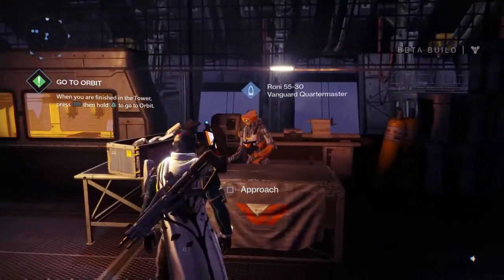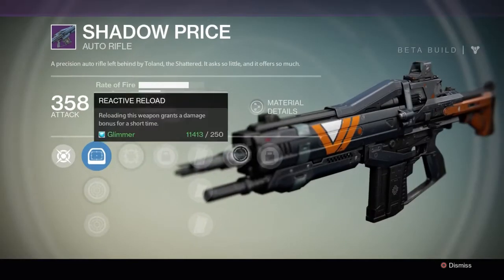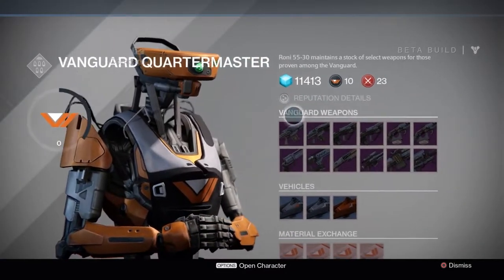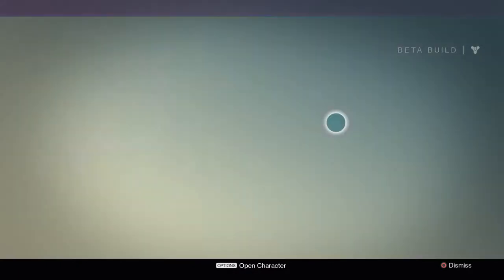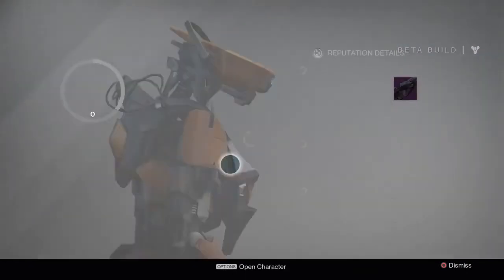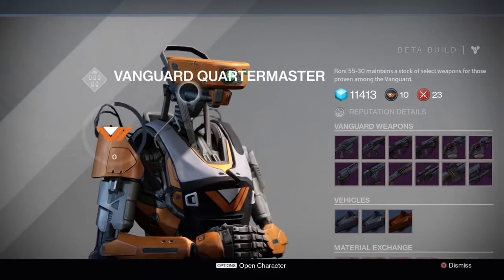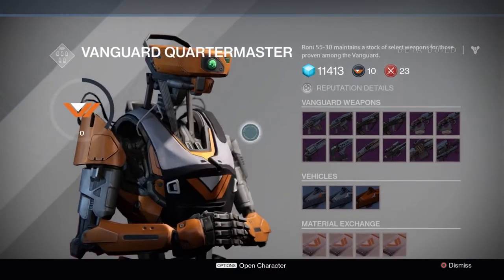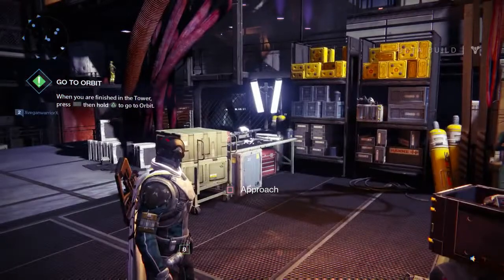Destiny (beta) - Vanguard Quartermaster